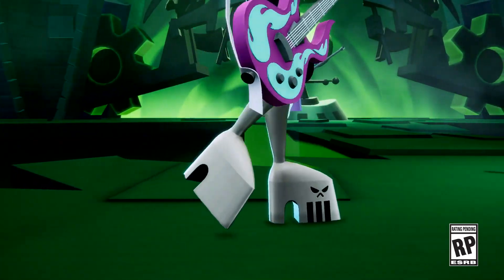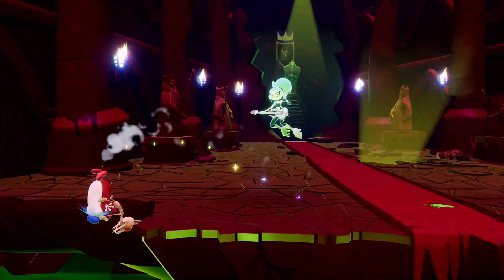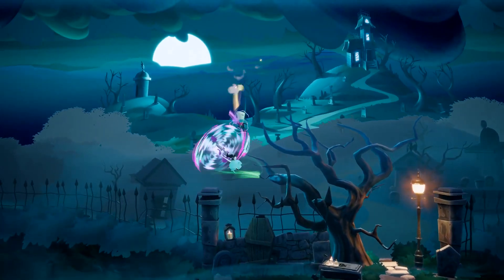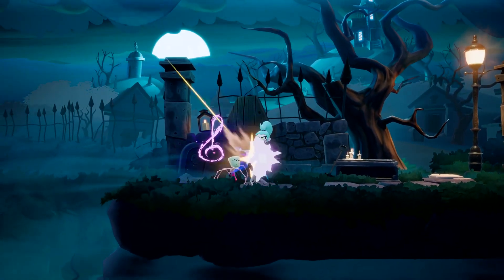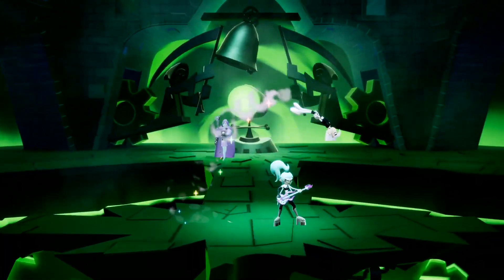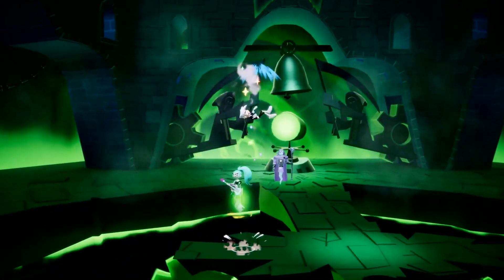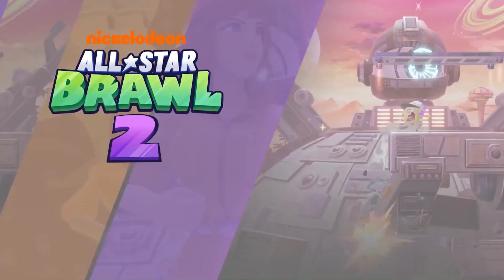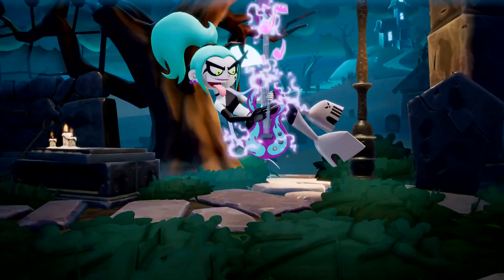EMBER Joins Nickelodeon All Star Brawl 2! (Preview-Analysis)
With Ember from Danny Phantom now in Nickelodeon All-Star Brawl 2, what role do you guys think she'll serve or what will she play like?
Let me know if you're excited for her!